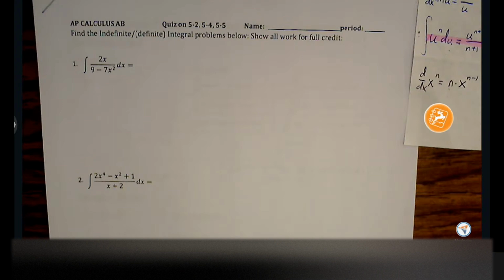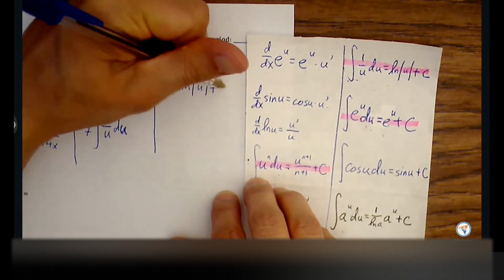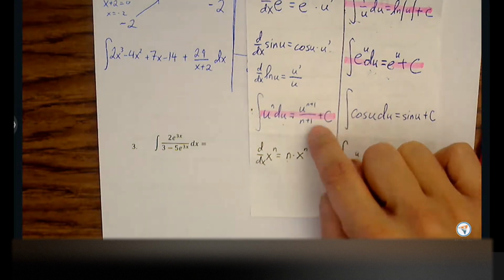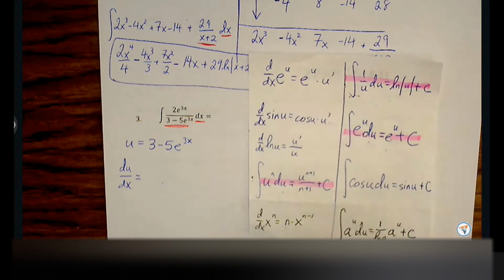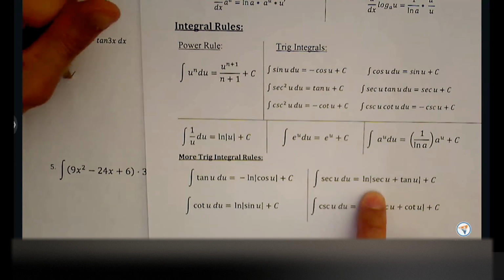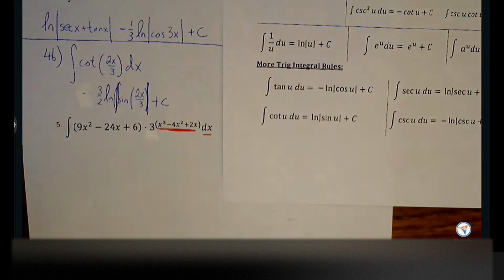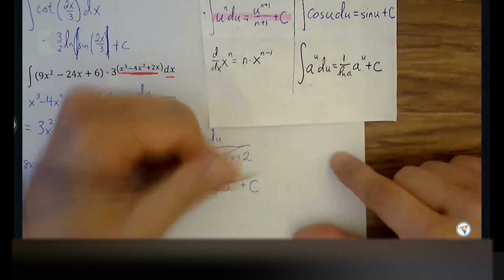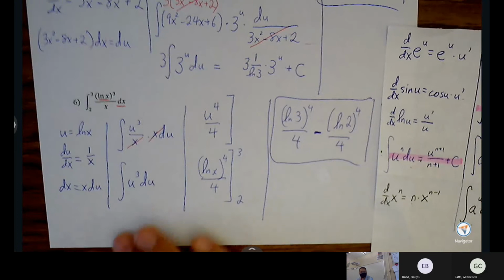5.2-5.5 Logs/Exponential Integrals Quiz Corrections Help Session